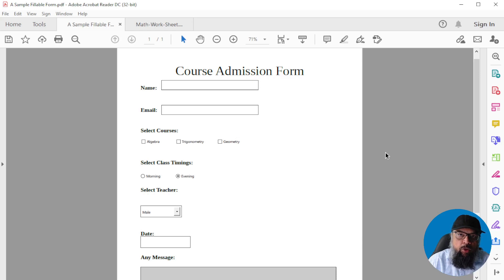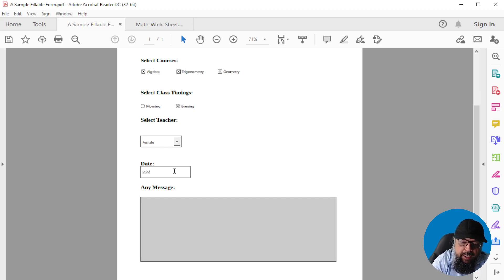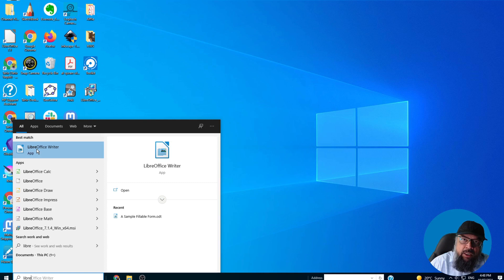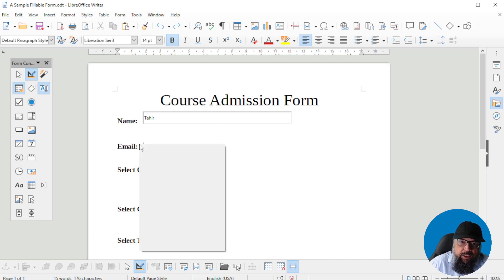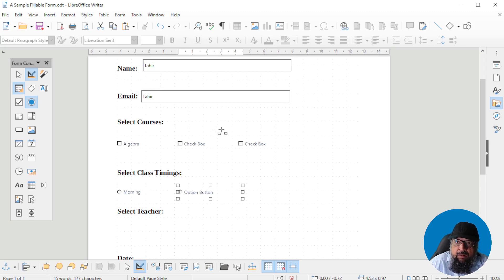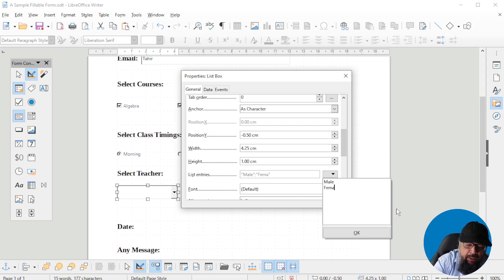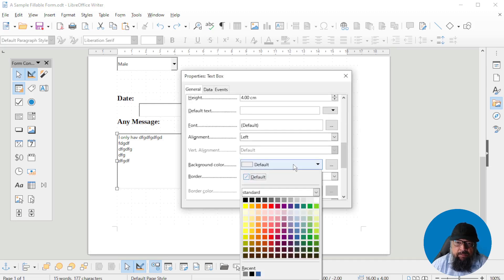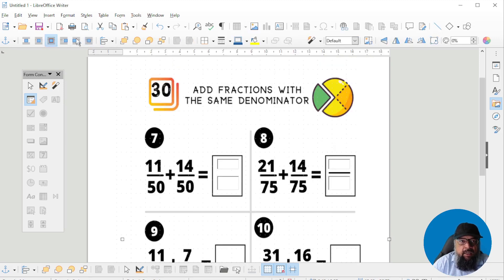How to Make a Fillable PDF form Without Acrobat for FREE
In this video, I will show you how to make a fillable pdf form without Acrobat which is very expensive. You will learn how to create a fillable pdf form for free using open-source free software that you can download and install within 5 minutes and is a well-reputed software and creating a form is very easy and user-friendly. Fillable pdf form has many applications. I will show you two example forms. One is the admission for an online course and the second is an educational resource where you provide space to your students where they can write their answers.
This example form contains all the commonly used form fields. These include text fields, checkboxes, radio buttons, a drop-down list, and a multi-line text field.
We use checkboxes in a fillable pdf form to give someone the ability to select multiple options.